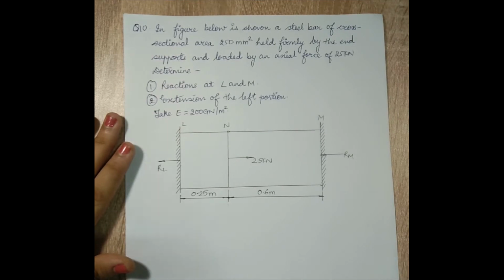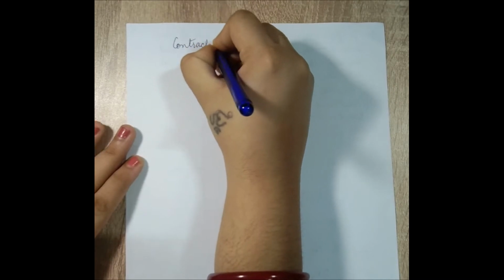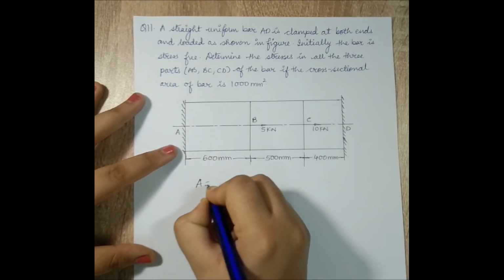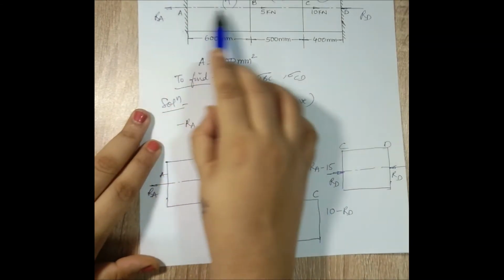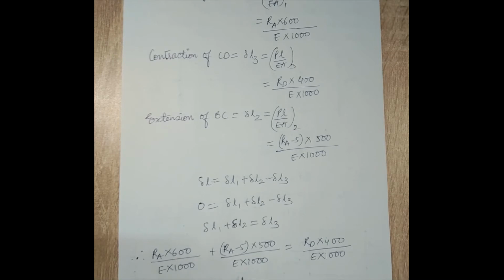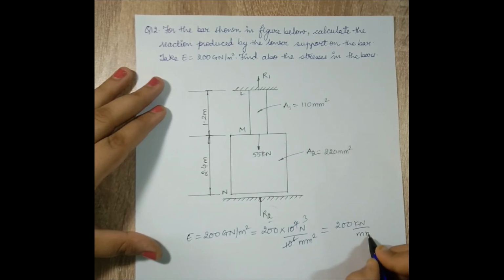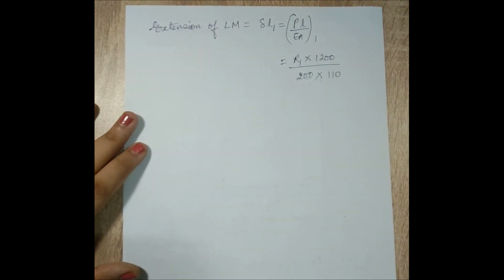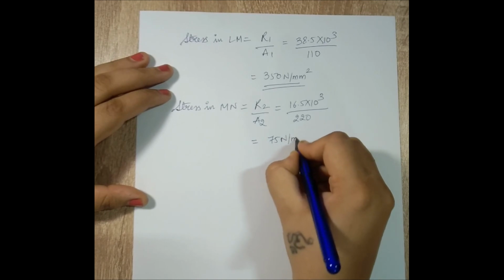Stress-strain in bars of varying cross-sections | Numerials- III I Simple Stresses and Strains | L-9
This video is the ninth lecture of Strength of Materials Course. It discusses about numericals on stress-strain in bars of varying cross-sections.